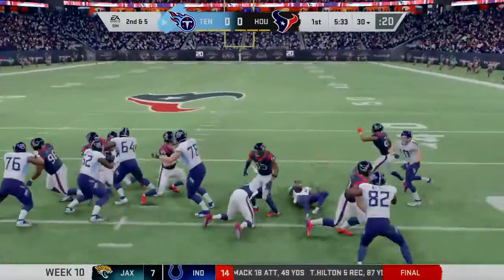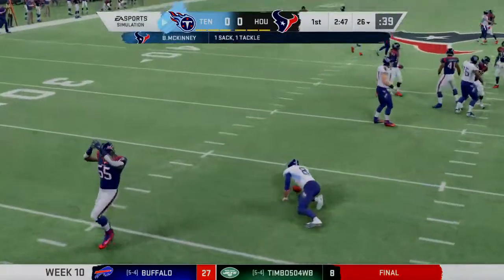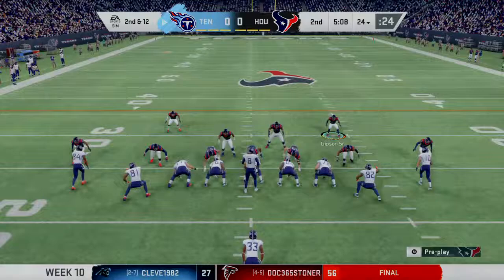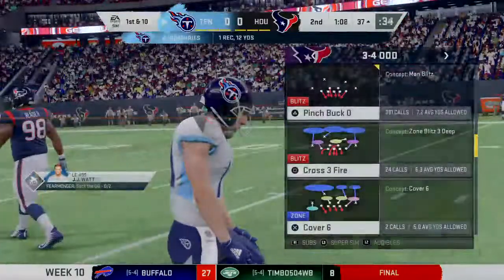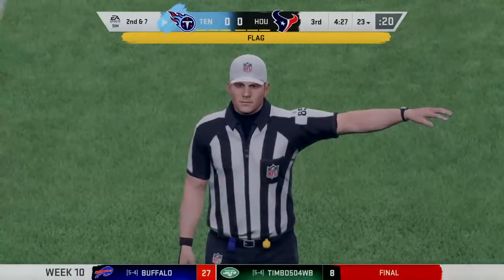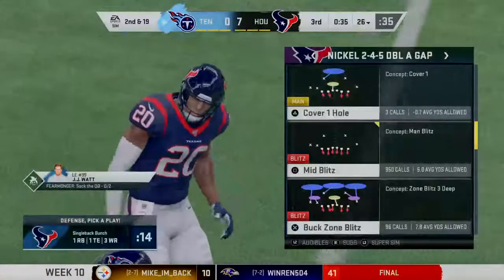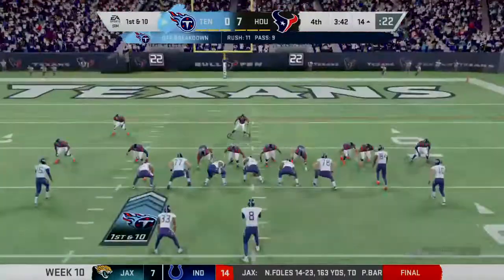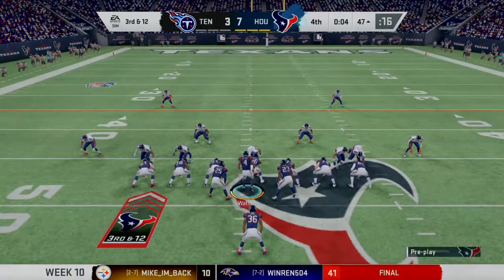vee625's Live PS4 Broadcast